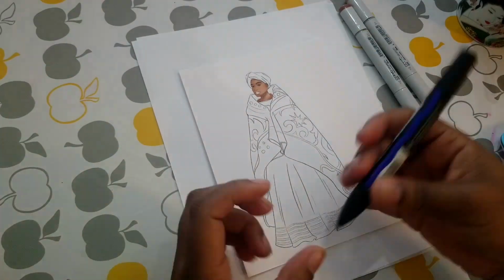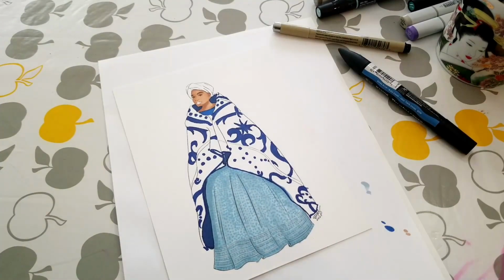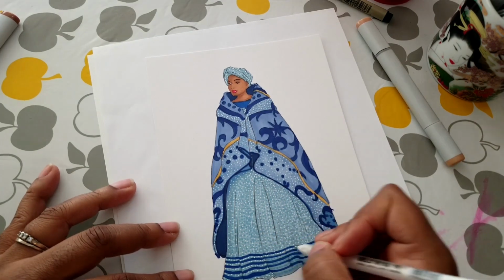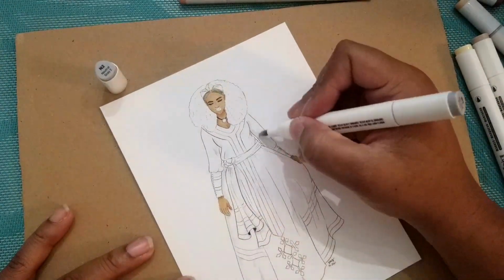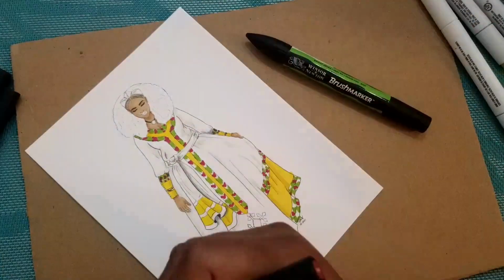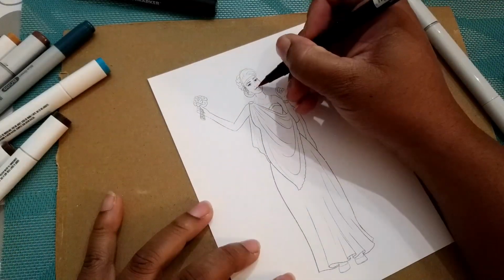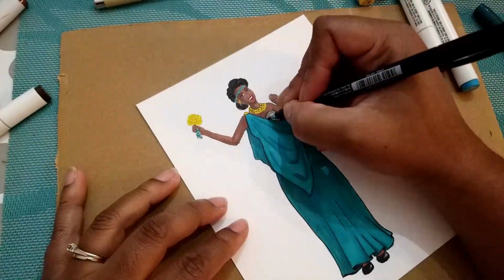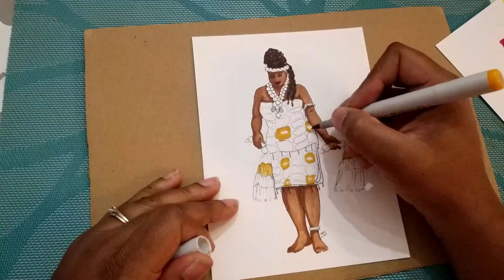Traveltober 2021 Week 2 - Traditional African Attire - Inktober 2021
Welcome to week 2 of Traveltober drawings!!

On that week, I drew the outfits for Lesotho, Ethiopia, Rwanda/Burundi, and Ivory Coast.
The completed images are on my feed on Instagram, but the entire collection of 12 images are available right now as a little zine (booklet) in both my shops! Get them while you can as they are limited release until Nov. 20th, 2021!

I will share the final 4 images video at the end of the week, but you can already see them on IG :).

See you soon then!
S~

💖BUY MY ZINE!💖
Traditional Attires Around Africa vol. 1

💖TOOLS💖
Tombow Dual Brush Pens
Copic Markers
Winsor & Newton Brush Markers
Studio 71 Brush Markers
Strathmore Mixed Media Paper 300gsm, 6in. x 8in.